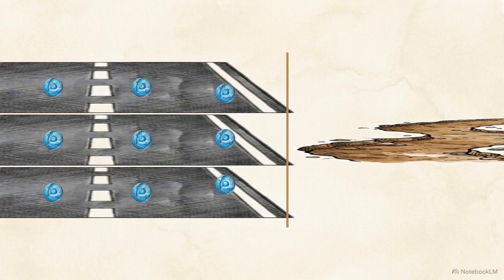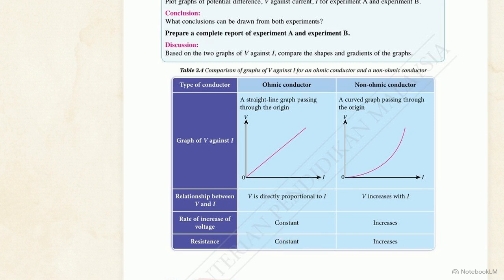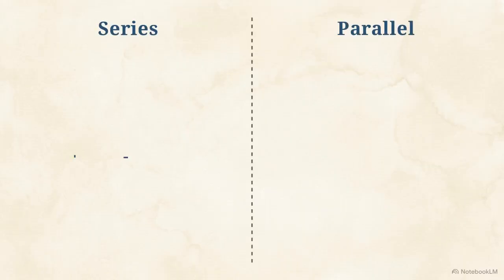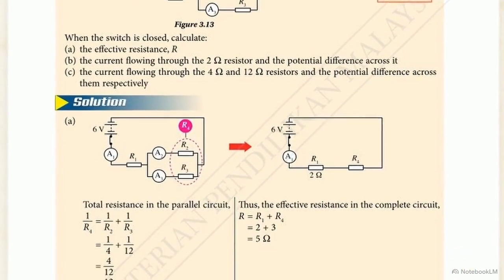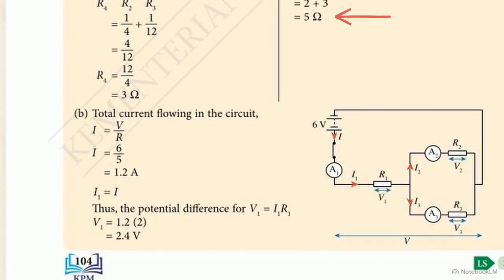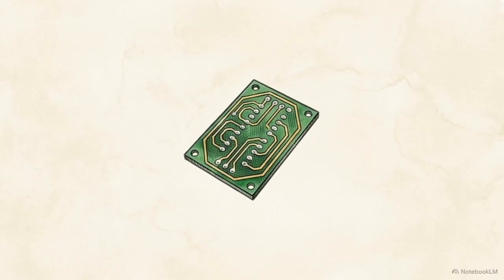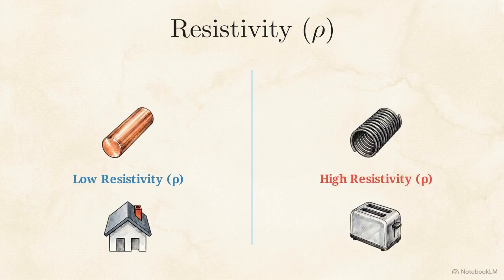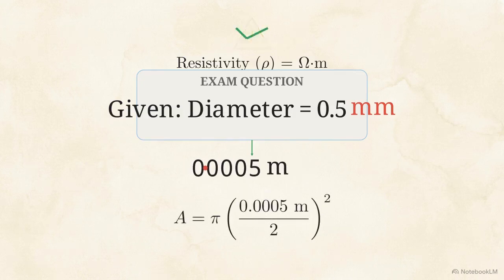Mastering Resistance From Ohm s Law to Combination Circuits